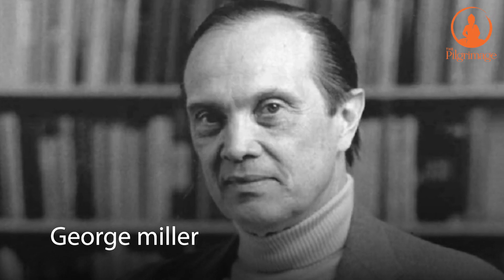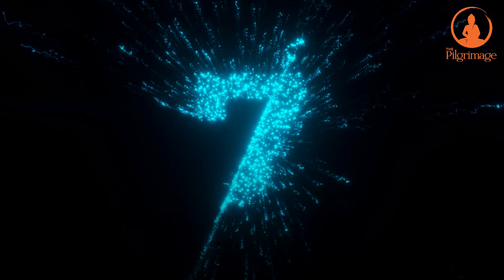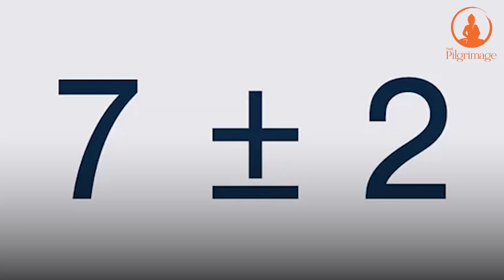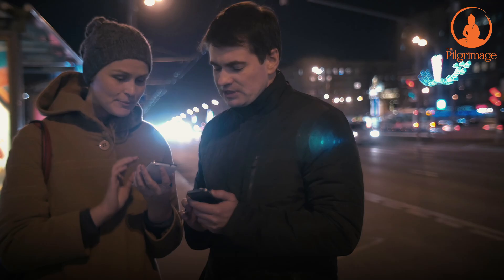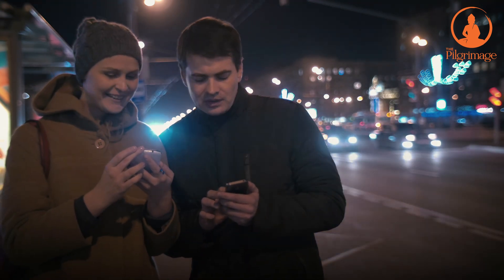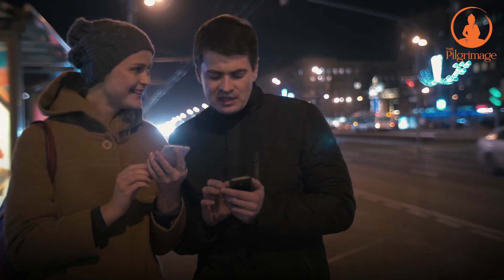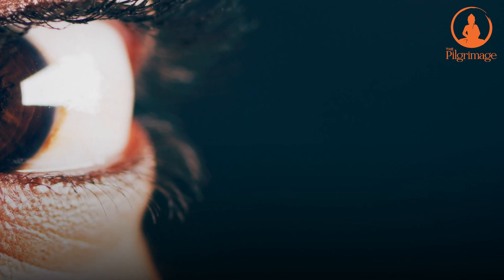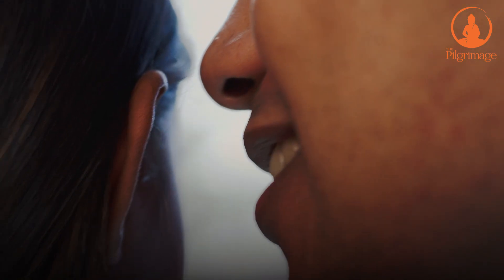Cognitive Psychology: Sensory, Short-Term, and Long-Term Memory Explained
Dive into the fascinating world of cognitive psychology with our in-depth exploration of memory systems! In this video, we break down the complexities of sensory, short-term, and long-term memory, offering clear explanations and real-world examples. Learn how these memory types function, interact, and impact your daily life. Whether you're a student, psychology enthusiast, or simply curious about how the mind works, this video provides valuable insights into the processes that shape our understanding and retention of information. Join us on this educational journey to better understand the intricacies of human memory.
Video Chapter'👇
Learning & Memory 0:00
Three Domains of Learning 0:22
Memory 1:34
Three Types of Memory 1:40
Sensory Memory 1:49
Short Term Memory 3:01
George Miller Magic Number 4:26
STM Three Basic operations 6:25
Long Term Memory 7:31
Video Ends 11:07